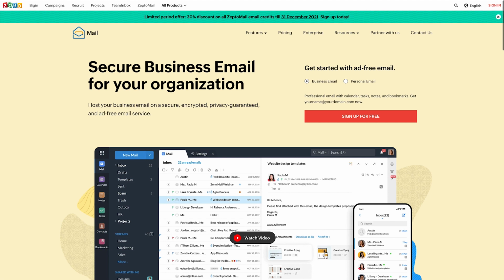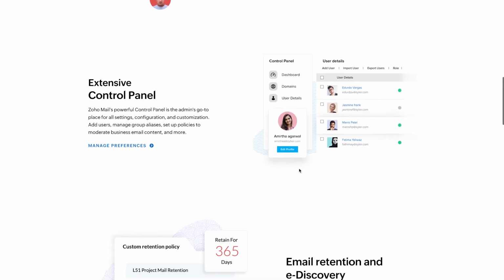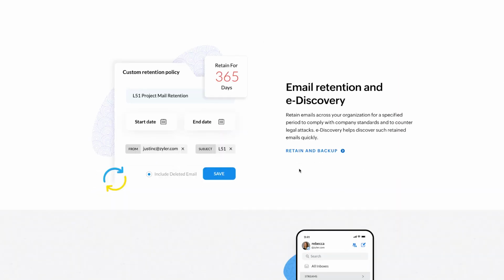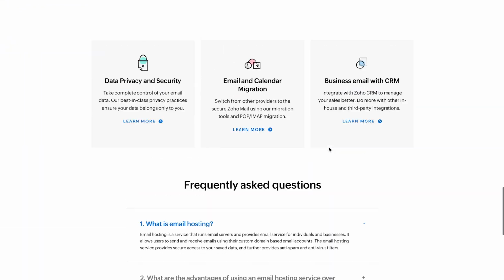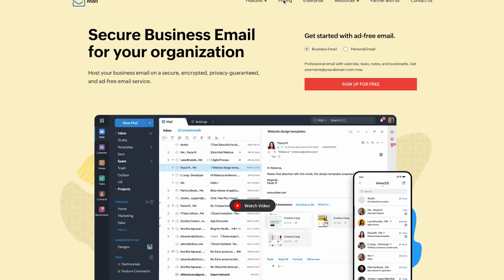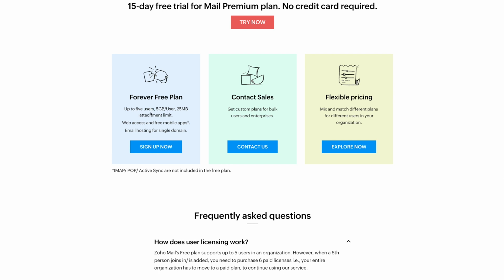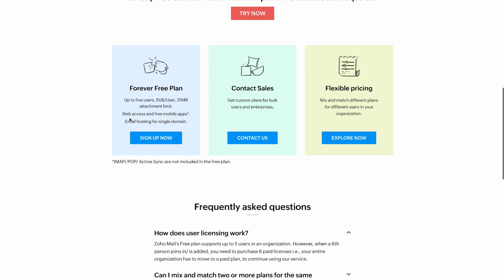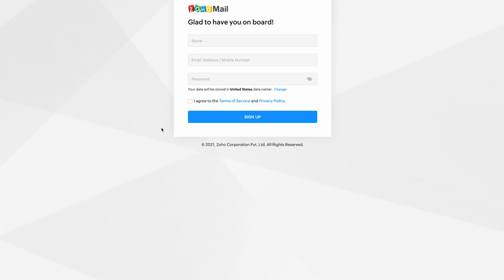How To Make A FREE Professional Business Email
Time Stamps:

00:00 - Introduction
Explaining how to create a free professional email for your business.

00:07 - Why Use a Professional Email?
Highlighting the advantages of a custom domain over using Gmail or Yahoo.

00:21 - Greeting Icons and Video Overview
Describing how professional emails elevate your business image and credibility.

00:43 - Pre-Requisite: Owning a Domain Name
Ensuring viewers have a registered domain before setting up a professional email.

00:48 - Zoho Mail Overview

01:03 - Custom Domains with Zoho Mail

01:48 - Mobile App Features for Zoho Mail
Discussing the flexibility of using Zoho Mail’s mobile app for managing emails.

02:17 - Paid Plans vs. Free Plans
Outlining the benefits of paid accounts but emphasizing the effectiveness of the free plan.

02:57 - Free Plan Features
Details of the free plan: up to 5 users, 5 GB storage, and mobile/web access.

03:44 - Signing Up for Zoho Mail
Step-by-step guidance on signing up, pointing your domain, and setting up accounts.

04:07 - Benefits of Professional Emails
How custom emails improve professionalism and streamline business communication.

04:21 - Storage Management Tips
Advice on managing Zoho Mail’s 5 GB storage to avoid hitting capacity.

05:02 - Personal Experience with Zoho Mail

05:07 - Closing Remarks
Reiterating the benefits of free email hosting and thanking viewers for watching.

Iconic Fashion Figure:

ClubHouse - @fashionicon

Amazon Store: